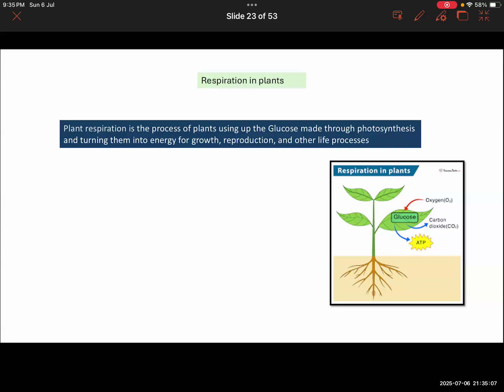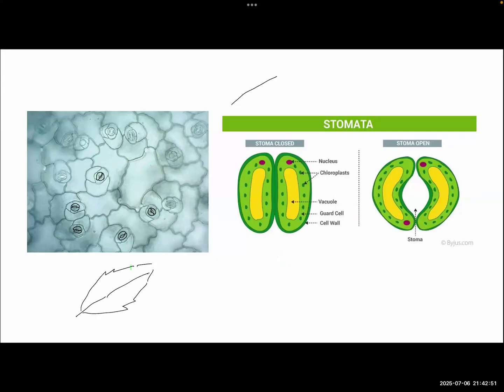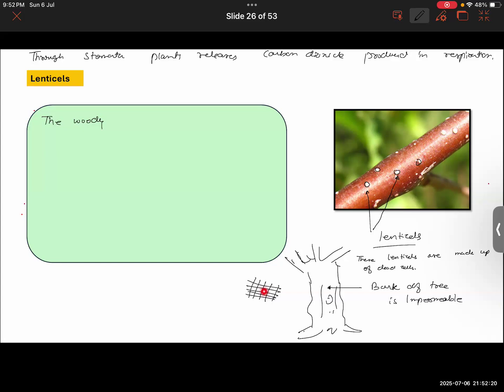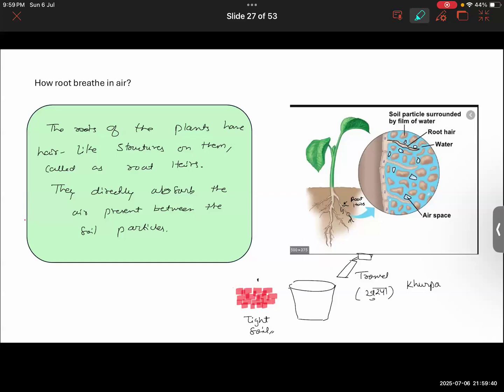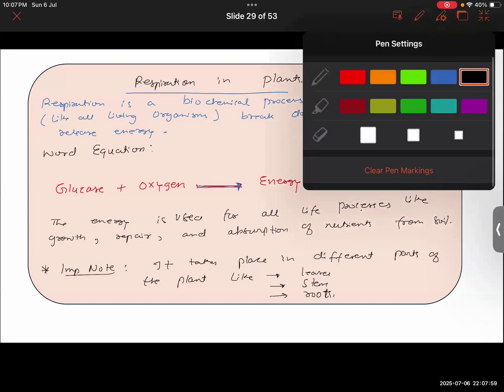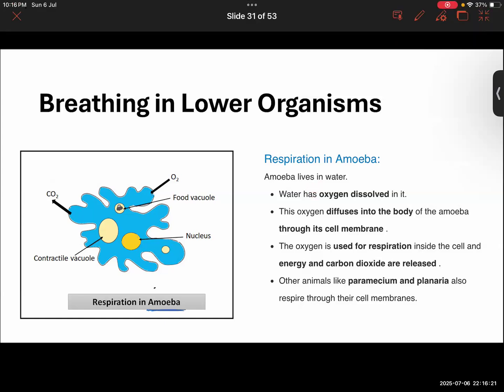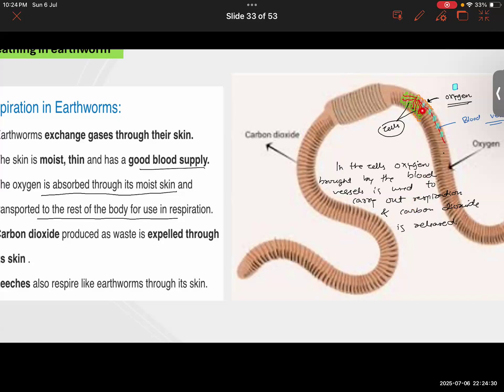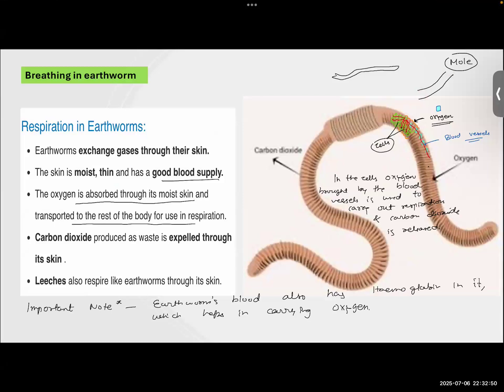Learnivio | Chapter : Respiration in Organisms | Lect | 7th CBSE S1 06-07-2025